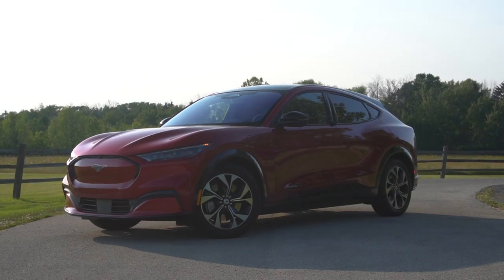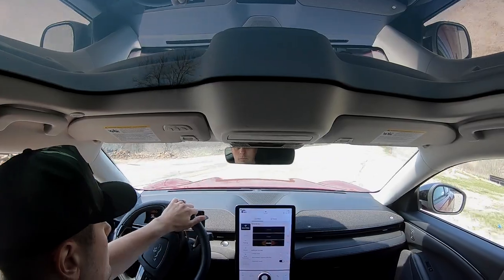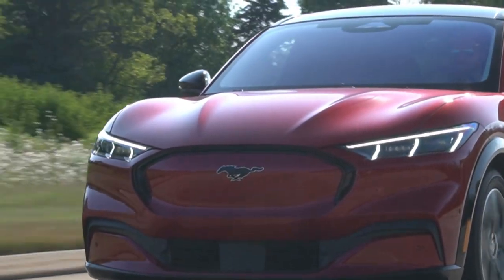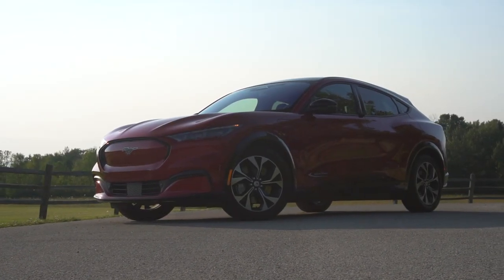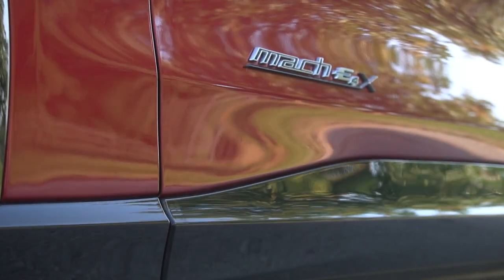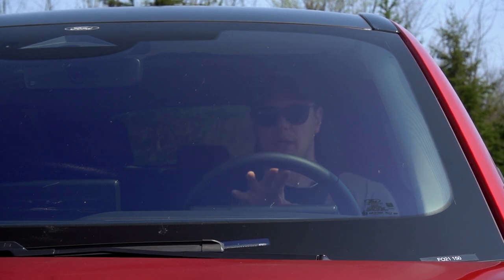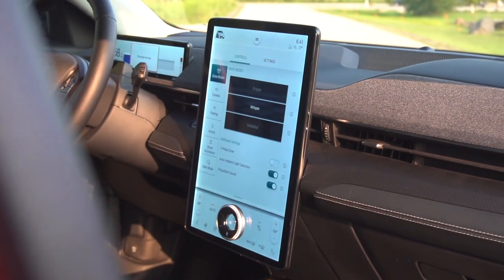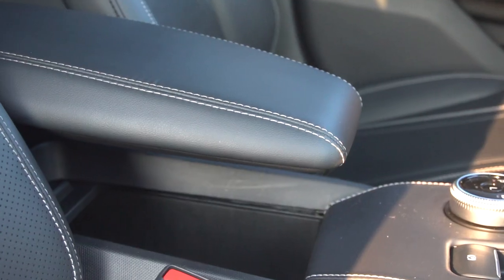Ford Mustang Mach E - The Car That TRIGGERED The Internet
Is this Mach E worthy of the Mustang name??

It’s good to be back behind the wheel of the Mustang MachE.

When we had this car previously, it was a pre-production unit so what we’re going to go over today is how they’ve sorted out the bugs and assess how this stacks up

A little housekeeping at the top of the video here: This MachE is the Premium with dual motor AWD. And what that means is 268 miles of range. If you go for the RWD model you get 303 miles of range

But there’s a big benefit to getting the AWD version, especially considering there’s a mustang badge on front and rear

And that’s power.

346hp 428lbft of torque and that means 0-60 is done in just under 5 seconds

Of course the RWD version only has 1 motor and a lot less power. But in this car you get three drive modes to choose from and they have the strangest names. Whisper is your eco mode, Engage is your normal mode, and Unbridled is your sport mode

And of course each mode effects how sharp the car feels when you get on the throttle

HOWEVER, it also effects how the car feels when you get OFF the throttle

Example: in UNBRIDLED the second you get off the right pedal you feel the car slowing, using regen braking to recoup energy

But in Whisper mode, unless you have 1 pedal drive selected, there’s no friction generated and the car will coast seemingly for decades

I’d love to see a case study with max regen vs someone who’s just very good at coasting

BUT there’s one kind of unpleasant thing about the free coasting in whisper mode

In slow speed situations like parking lots the second you come off the throttle the car doesn’t slow like you would feel in a gas car or with regen on…

so it almost feels like the car is speeding up, which is of course horrifying when you’re around other people

So what you do then is work the brake pedal, but the brakes are really bitey at low speeds and it’s really hard to be smooth

Of course the solution to this issue is to either put the car in engage or unbridled mode or turn on 1 pedal driving

Regardless of what mode you’re in the power comes on very smoothly and you can toggle on or off the propulsion sound

With the sound off and on smooth roads the cabin is incredibly quiet and relaxing

The ride is pretty smooth, but not quite as smooth as something like an Ioniq5

BUt that’s because this MachE has better handling

The steering feels sharp and quick. None of these EVs offer a lot of feedback and this one is no different, but the weight is good, the precision is good, The body stays flat in a corner and it almost gives you the sense the car wants you drive it hard. It’s pretty fun!

Now, yes this is fun to drive, but there’s a GT trim that sits above this that is even more exciting.

What this car does really well is get you from A to B in the nicest way possible

And that’s helped largely due to their VERY good autopilot system

The entire north side of Milwaukee is riddled with a massive construction project right now and the MachE wasn’t bothered at all

Between barrels, changing speeds, following temporary painted on lines, this thing did it all

Comprehensively then, this MachE does it all behind the wheel. It’s sharp, dynamic, and fun to drive as the badge suggests, it’s got great visibility, smooth power, and a quiet ride when you want it dialed back, and it’s got a fantastic safety suite. So with that, let’s step outside and chat about some important details